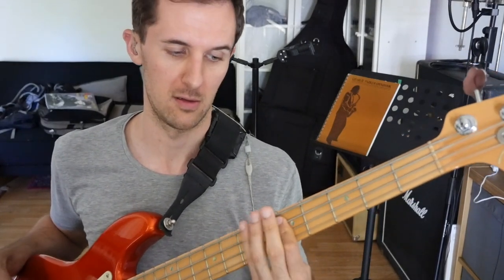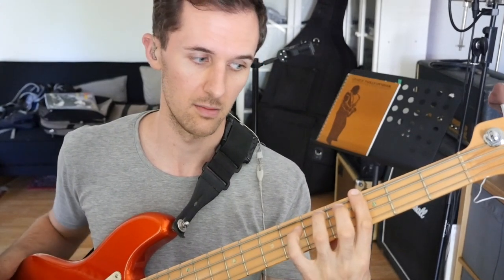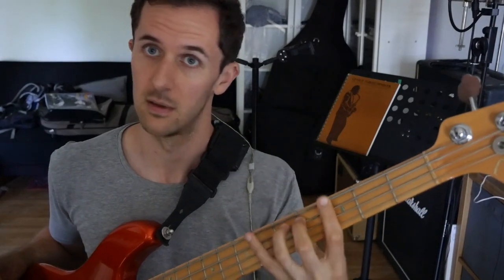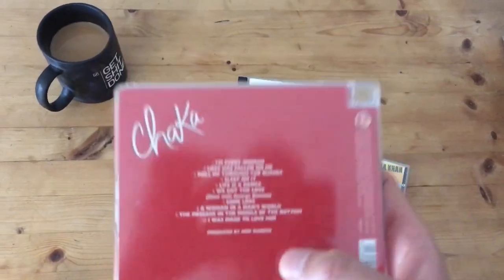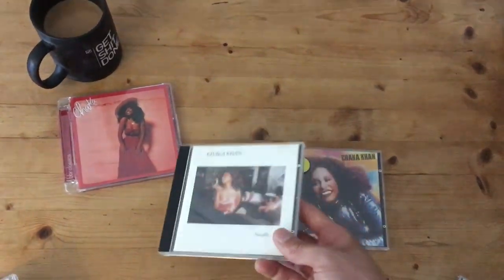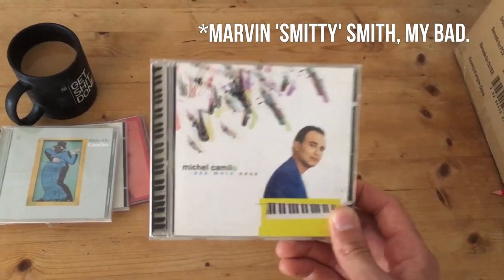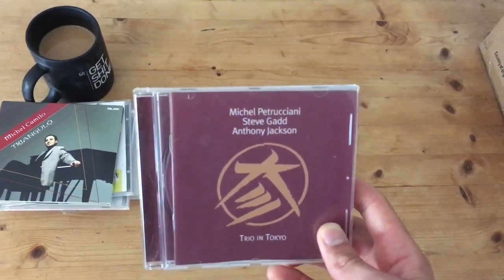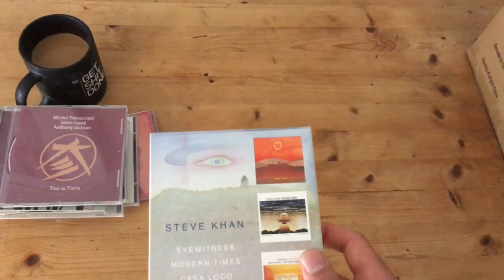Quick Licks Episode #3: Anthony Jackson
A quick look at Anthony Jackson's playing on Chaka Khan's 'Move Me No Mountain', followed by some CD recommendations for the aspiring AJ fanatic.